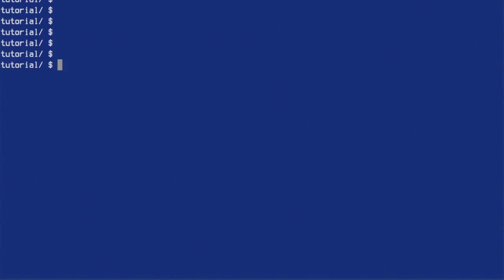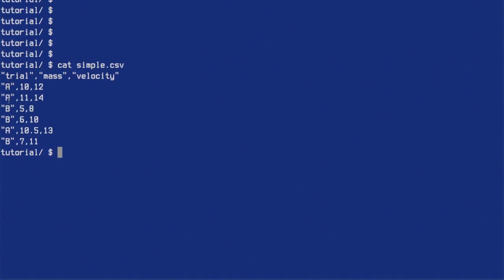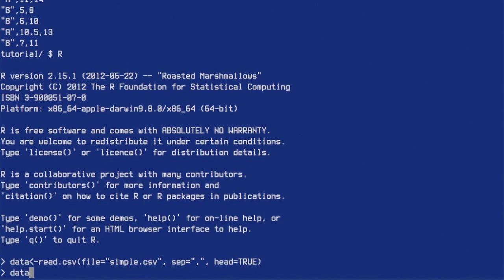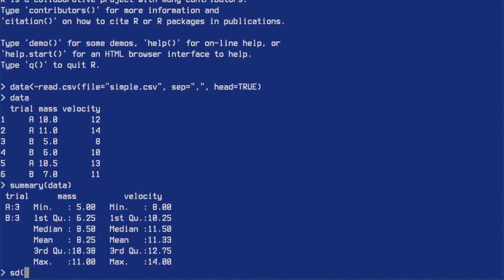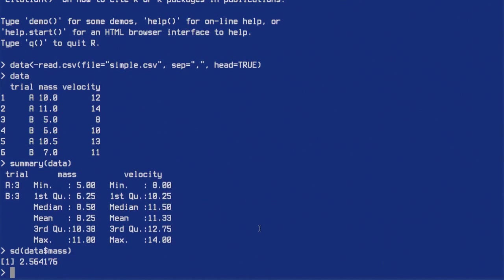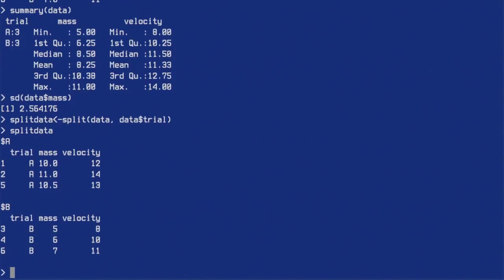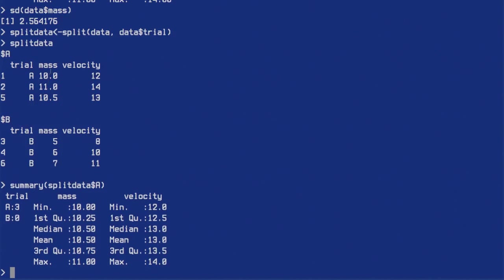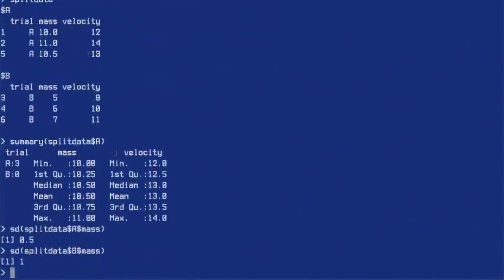Using R to read a CSV file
Here I use R to read a simple CSV file and split the data based on the values of one column. I am learning R myself right now so this is very basic.